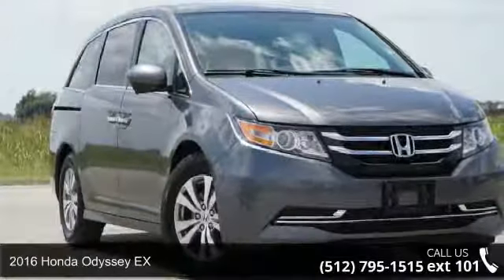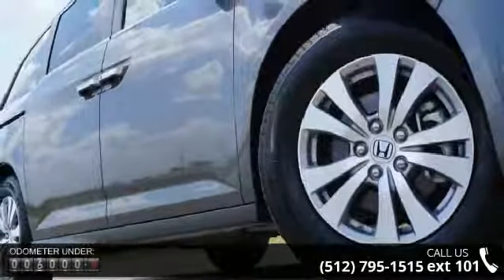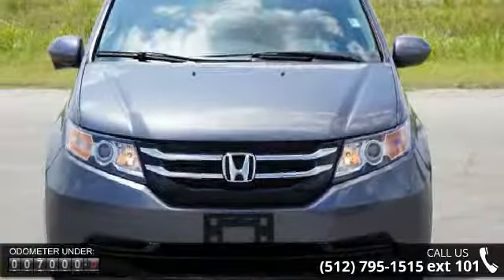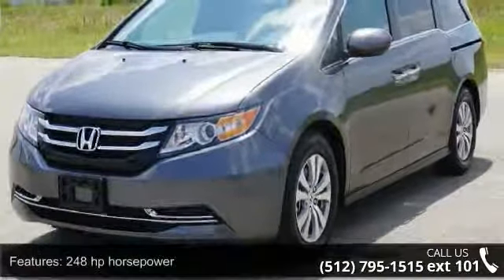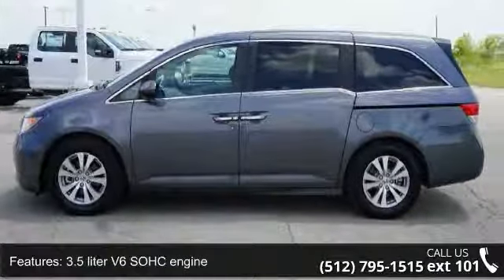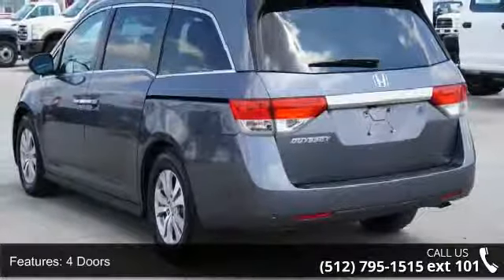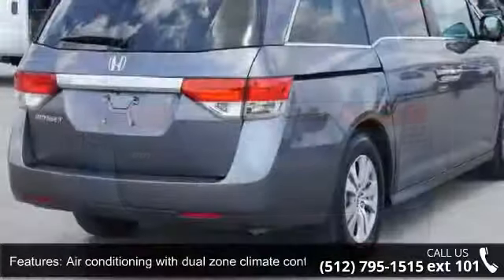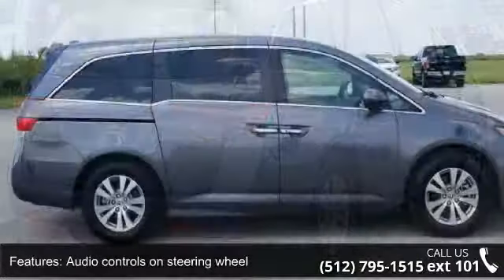2016 Honda Odyssey EX - Covert Ford Chevrolet Hutto - Hut...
Recent Arrival! CARFAX One-Owner. Clean CARFAX.Odometer is 5691 miles below market average!Reviews:2016 Honda Odyssey EX Van...3.5L V6...3rd Row Seating.  Comfy Cloth Interior...Power Front Buckets, Steering Wheel Controls and Garage Door Opener.  * Fuel-efficient V6; quiet cabin; configurable second-row seat; easy-to-fold third-row seat; top crash test scores; confident handling. Source: EdmundsCall Covert in Hutto at *** 877-875-*9673 *** to confirm availability on this Low Miles, Like New and Beautiful Van!Awards: * 2016 IIHS Top Safety Pick * 2016 KBB.com 16 Best Family Cars Minivan * 2016 KBB.com Best Buy Award Winner Minivan * 2016 KBB.com Brand Image Awards2016 Kelley Blue Book Brand Image Awards are based on the Brand Watch(tm) study from Kelley Blue Book Market Intelligence. Award calculated among non-luxury shoppers.